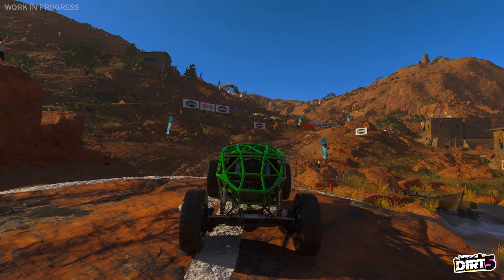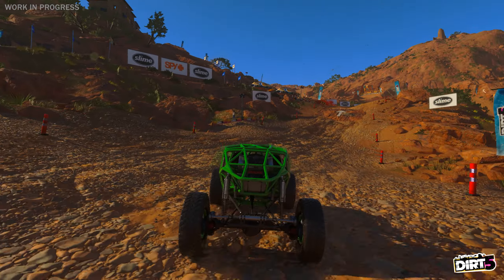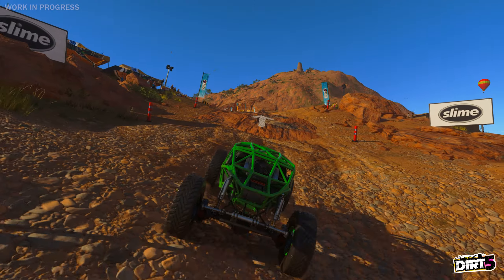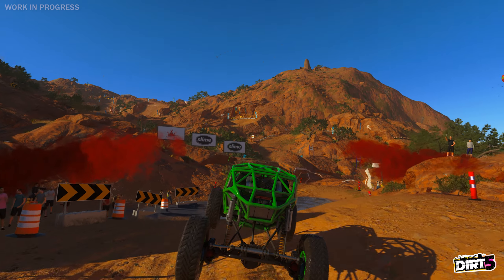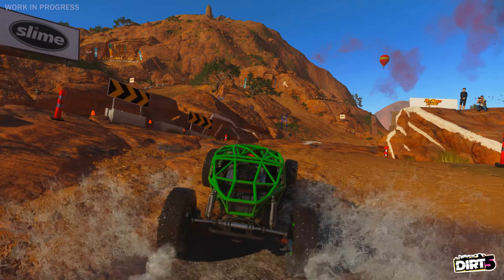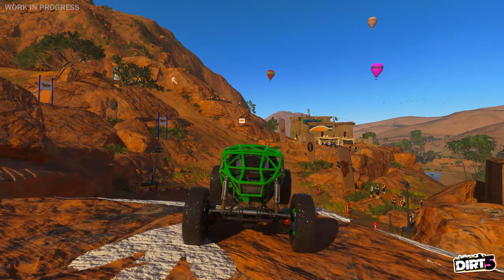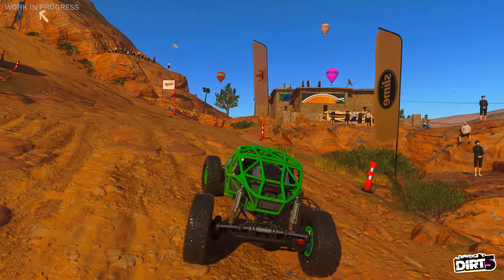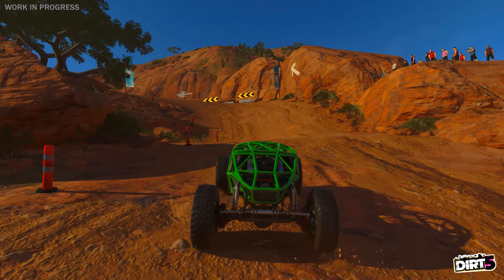DIRT 5 | Path Finder First Look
🎮 DIRT 5 - Coming to PC and current-gen consoles on October 9, with a FREE upgrade to the Xbox Series X and PlayStation 5 next-gen versions, when they launch.

In this work-in-progress DIRT 5 gameplay, get a first look at something you've NEVER seen from DIRT games before. Path Finder events bring you the most hardcore off-road terrain and incredible elevation changes, meaning success isn't just about speed - it's about strategy and survival.

Take on Path Finder events in our monstrous rock bouncer, built to overcome all obstacles with huge tyres, mad suspension and plenty of power. Allow Donut Media's James Pumphrey and Nolan Sykes to introduce you to Path Finder in this early DIRT 5 gameplay video!